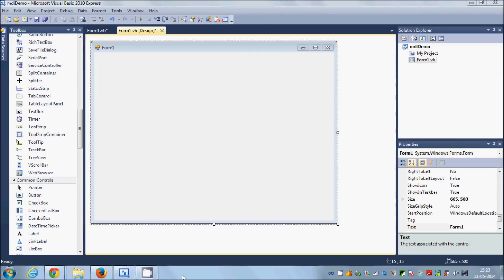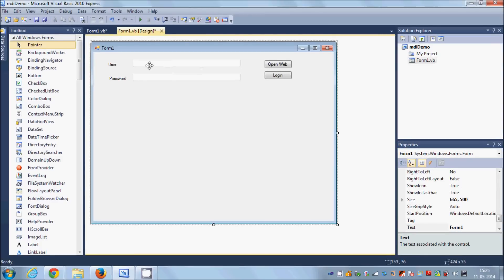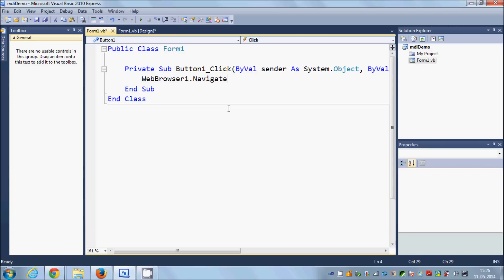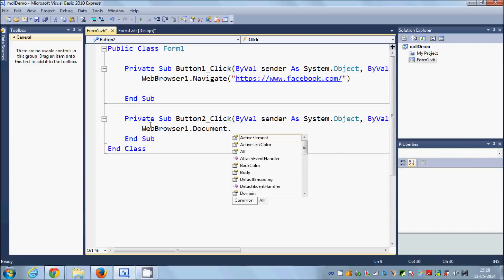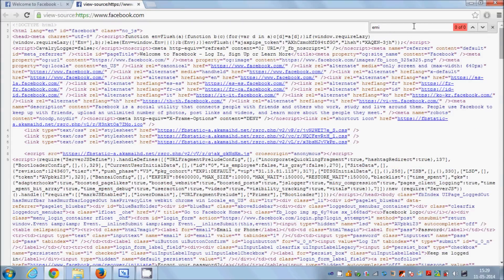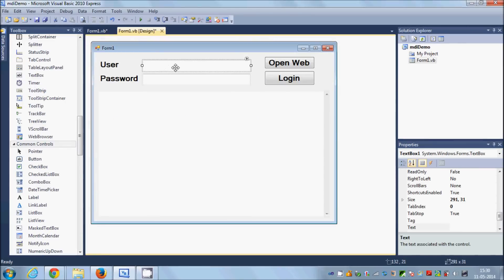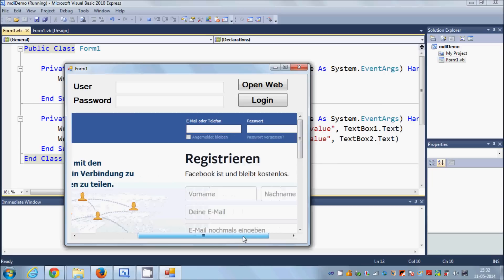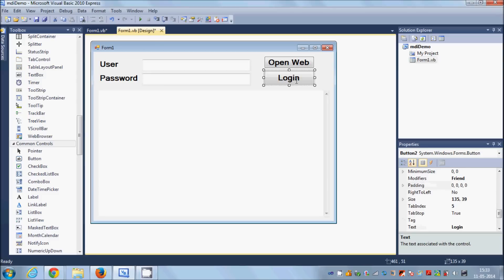Visual Basic .NET Tutorial 55 - How to login to a website using VB.NET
Website Login
Create a Website Login Form Using Vb.net
vb.net Log into website
VB .Net automate login and submit form to website
How to log into a website from VB.Net
Login to a site using HttpWebRequest VB.NET
Searches related to how to Website Login vb.net
login en visual basic net
vb net open website